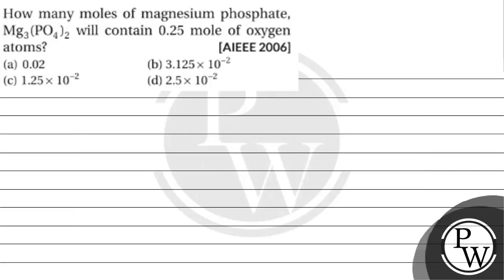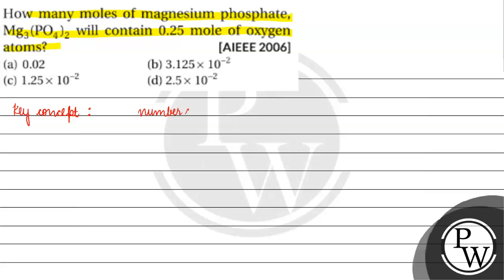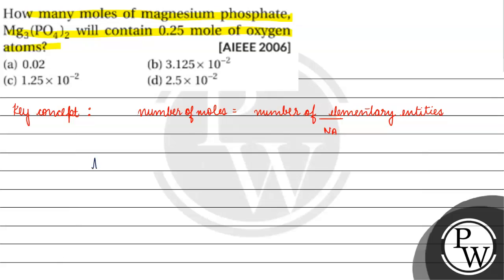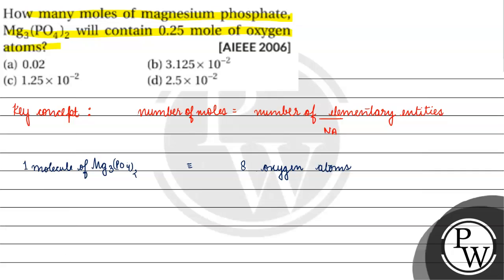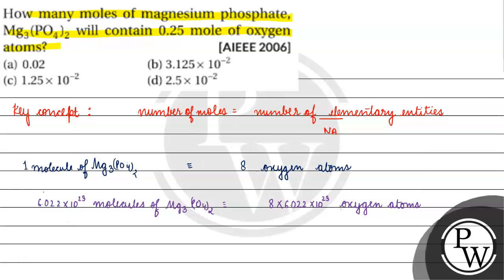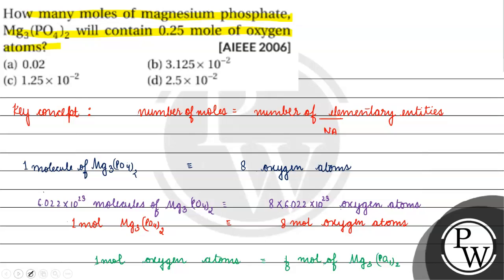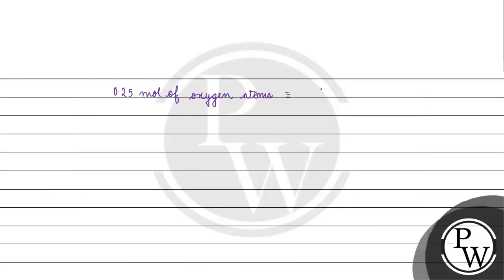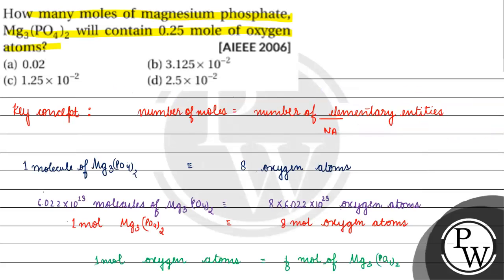How many moles of magnesium phosphate, \( \mathrm{Mg}_{3}\left(\mathrm{PO}_{4}\right)_{2} \) wil...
How many moles of magnesium phosphate, \( \mathrm{Mg}_{3}\left(\mathrm{PO}_{4}\right)_{2} \) will contain \( 0.25 \) mole of oxygen atoms?
(1) \( 3.125 \quad 10^{-2} \)
(2) \( 1.25 \quad 10^{-2} \)
(3) \( 2.510^{-2} \)
(4) \( 0.02 \)